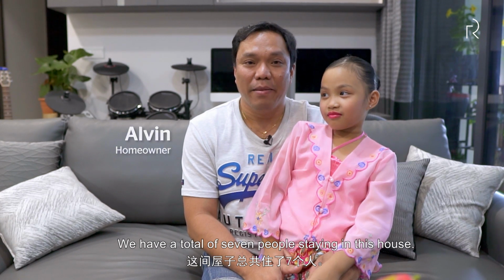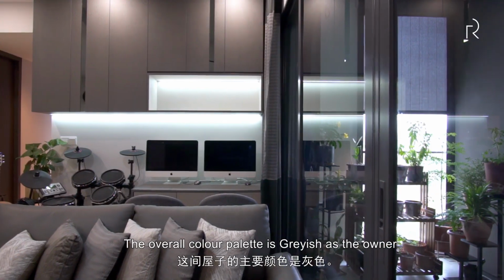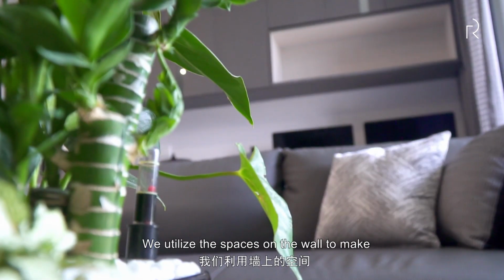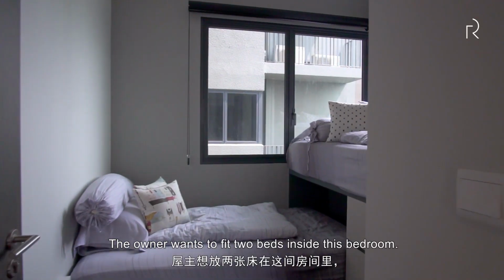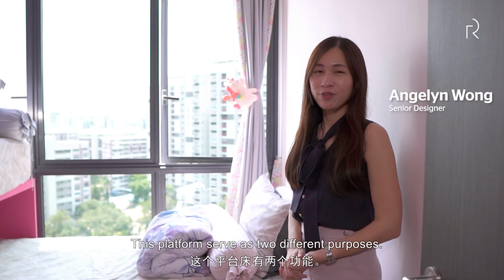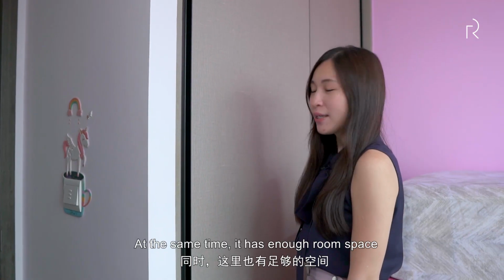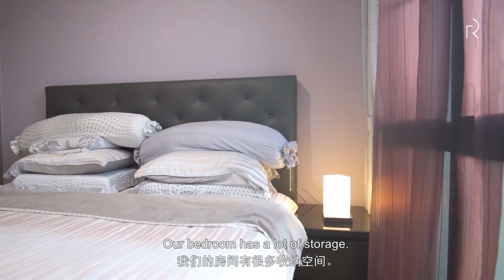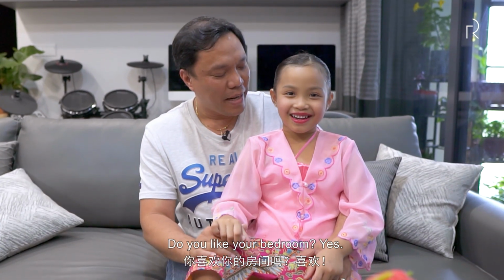Space Planning Idea For A Big Family | Rezt+Relax Interior Design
Think your house is too small for a big family? We are here to provide you with a solution!

Find out how our designers have helped the owner to space plan for their home.

Designed by: Angelyn Wong+Pui Yan

Have the Peace of Mind with our Lifetime Warranty!
We want our homeowners to have a well-deserved peace of mind in their renovated home! With our lifetime warranty, you can avoid spending on inevitable repairs repeatedly and save cost in the long run.

At Rezt+Relax Interior Design, you can count on us, always.